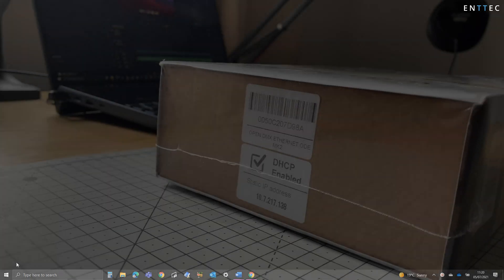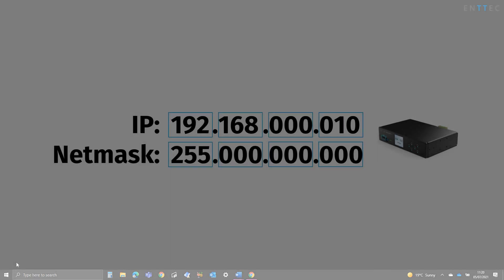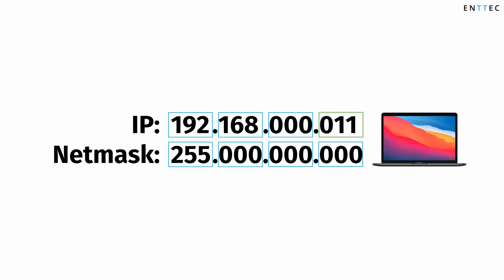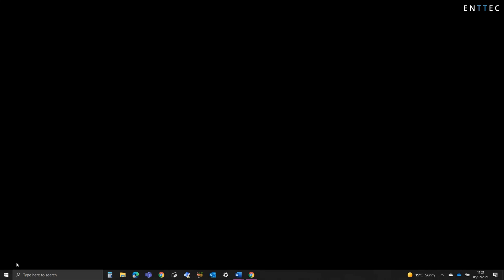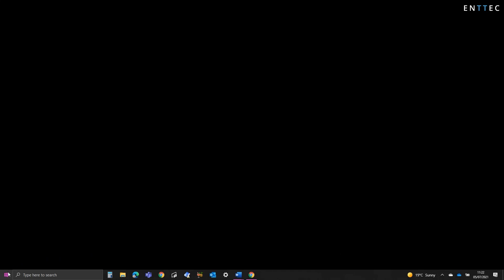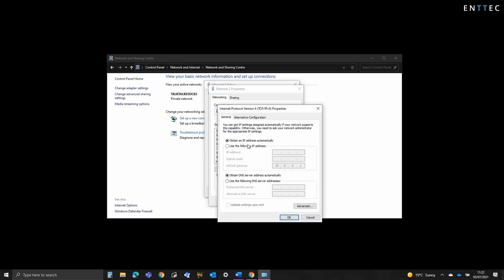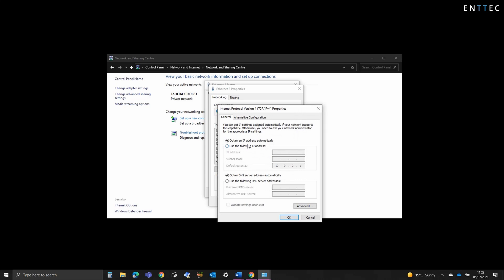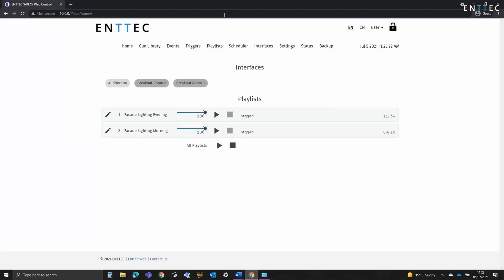ENTTEC TECH TIPS: Setting a Static IP Address in Windows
This video gives a brief overview of how to set a Static IP address in Windows.

For more in-depth information head over to our Knowledge Base at enttec.com

TIMESTAMPS:
0:00 ENTTEC Tech Tips
0:14 Intro
0:24 Why use a static IP?
0:44 Configuration Recommendations
1:24 Setting an IP
2:51 Outro